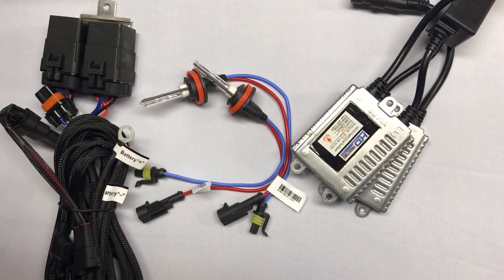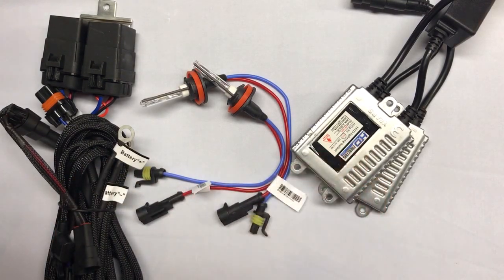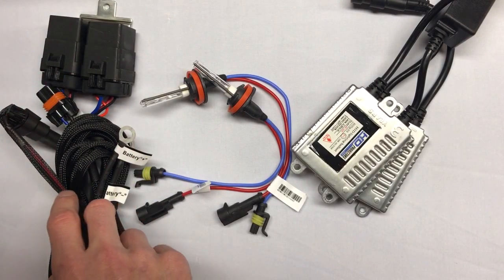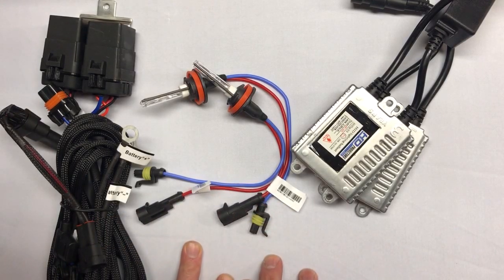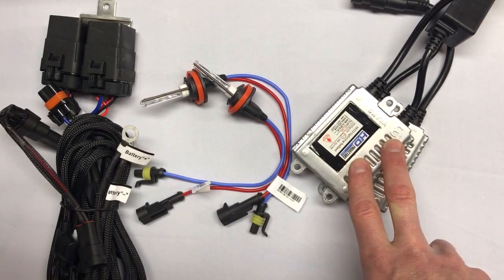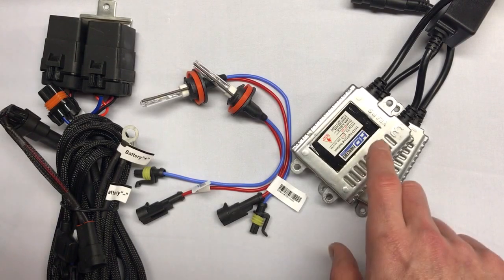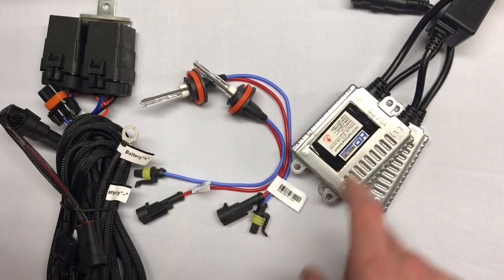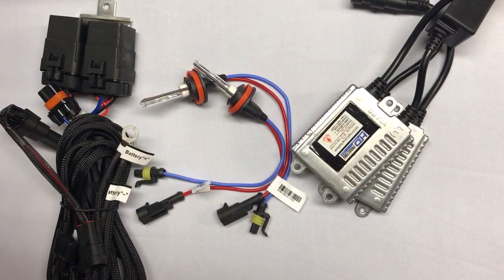Toyota Tacoma 2016-2017 low beam HID bulb upgrade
Plug and play install for 2016+ Toyota Tacoma low beams!  Ditch the halogen bulb and upgrade to our HID kit featuring the best combination of bulbs, ballasts, and wiring harness.
This kit is designed to give you everything you need to upgrade the low beam bulb on your 2016+ Tacoma and includes the following:

x2 HID Bulbs (use the drop down menu to choose bulb color)
x2 35w HIDprojectors.com Ballasts
x1 Vehicle Specific Wiring Harness
Our Ultimate Tacoma kit is a great upgrade to anyone looking for performance and ease of installation.  We've put together our best performance package for a bundle deal that's hard to beat!

INSTALLATION SUMMARY: The provided wiring harness includes labeled instructions on all connections for an easy install!